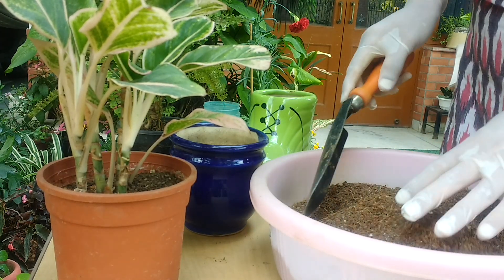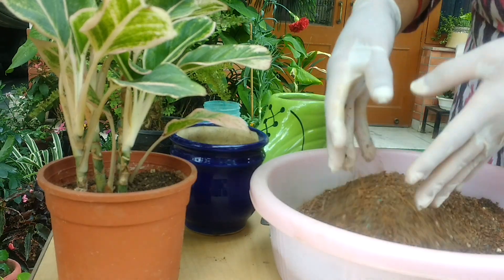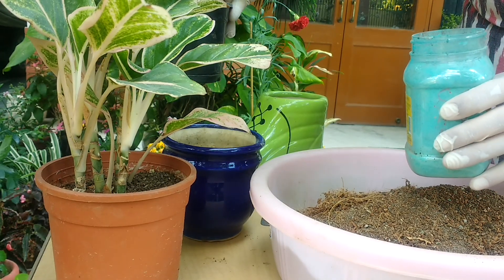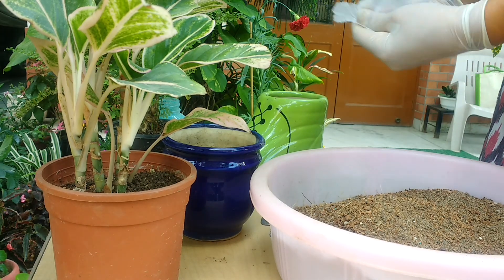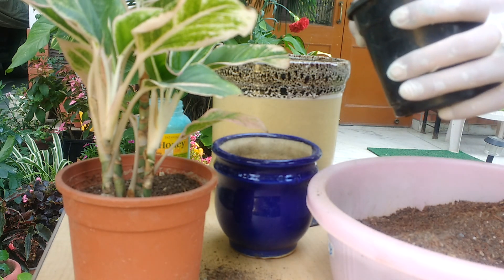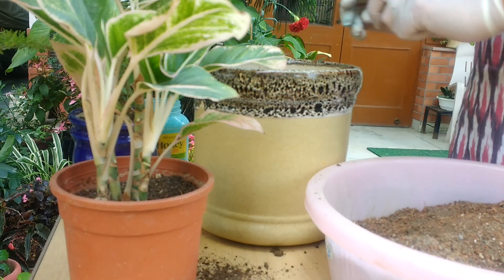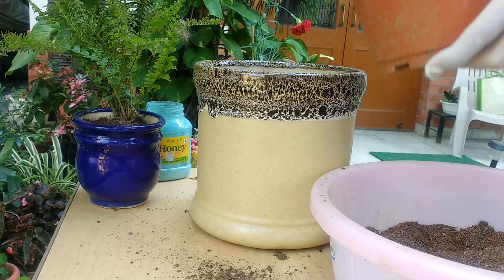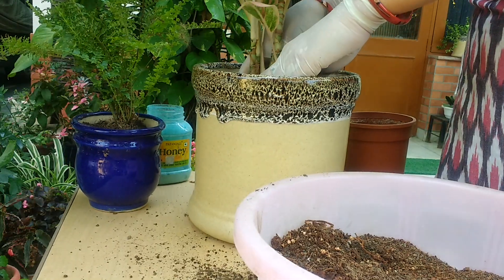Proper SOIL-MIX For The CERAMIC POTS (In English language).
Ceramics pots make any plant look gorgeous. But one should know the proper soil mix which goes inside it.
Watch on friends...And Happy and Beautiful Gardening!